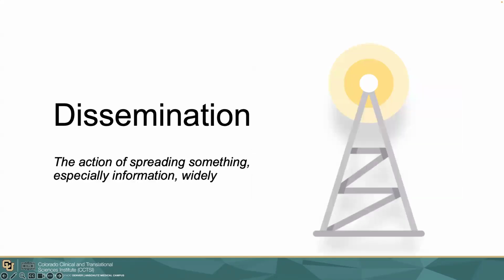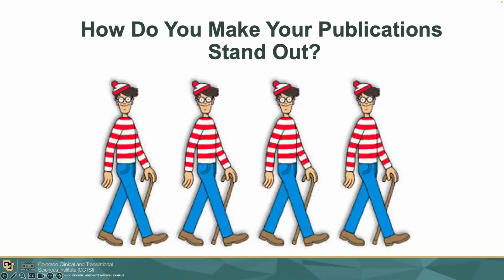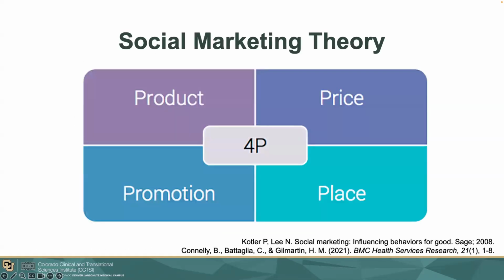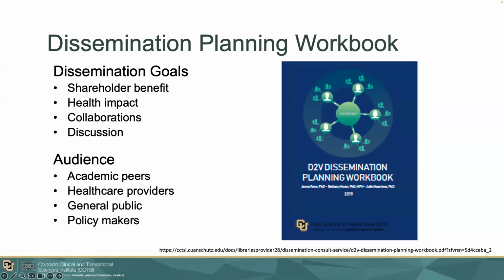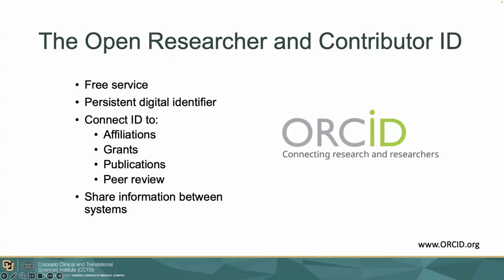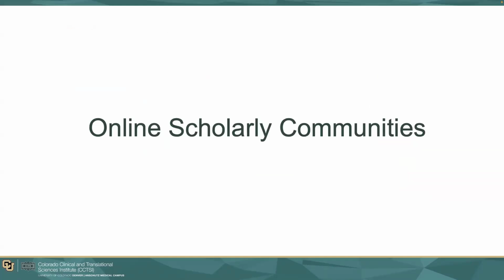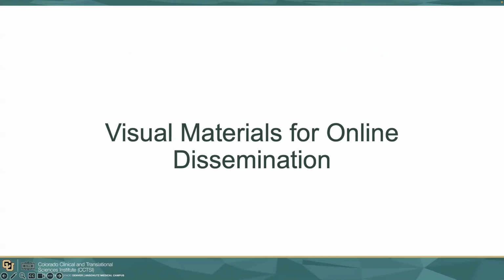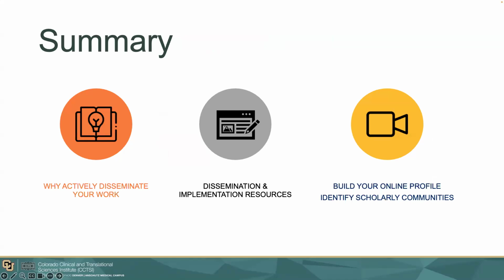Disseminate Your Work to New Audiences by Developing an Online Presence